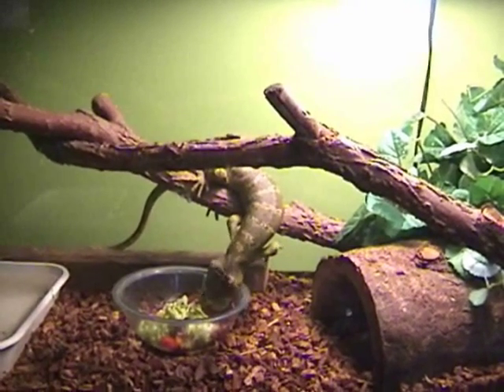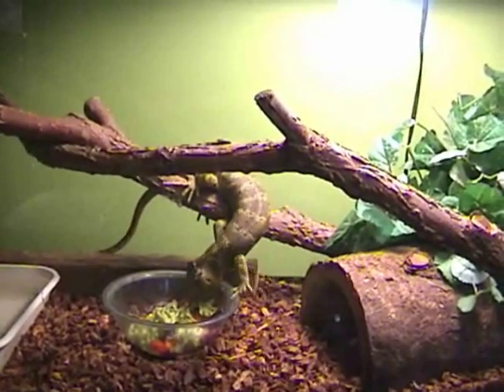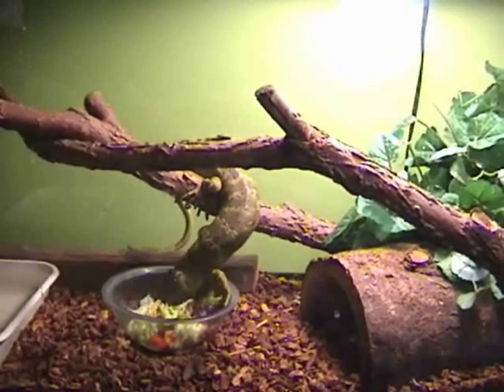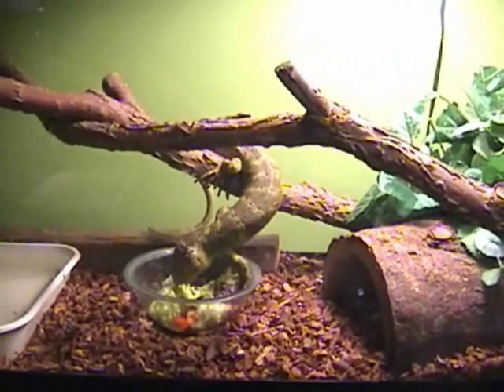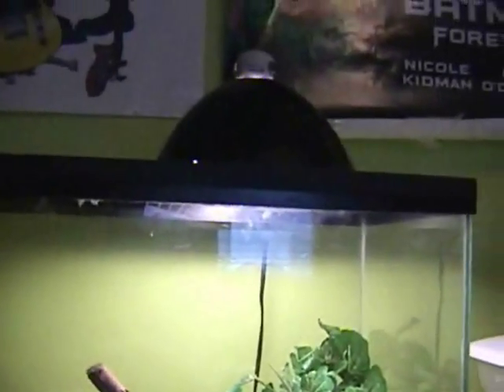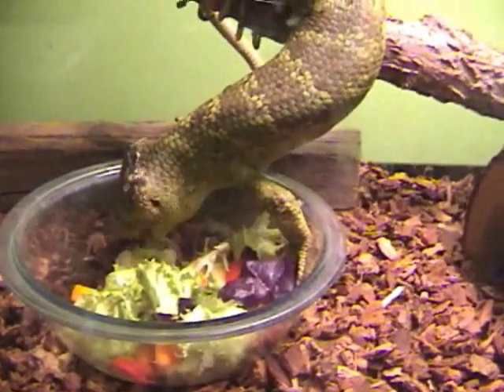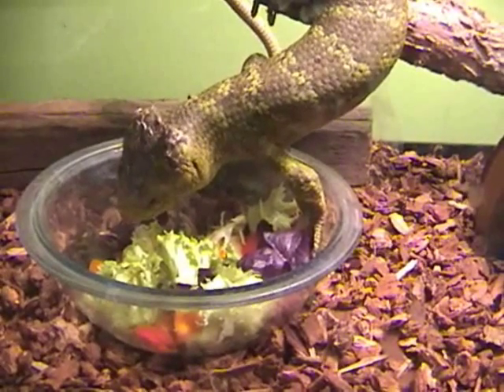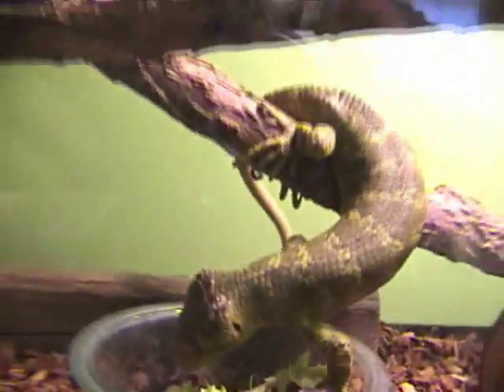Monkey-Tailed Skink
Passed Away 01/01/10

His name is Solomon. I purchased him from the Kingsnake.com classifieds about 5 years ago. He eats greens, tomatoes, bananas, carrots, and apples.